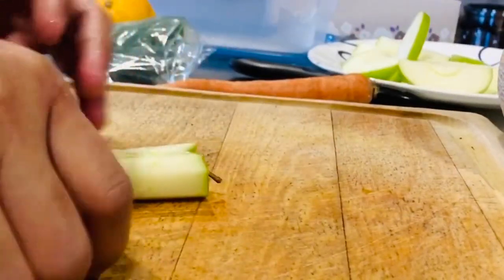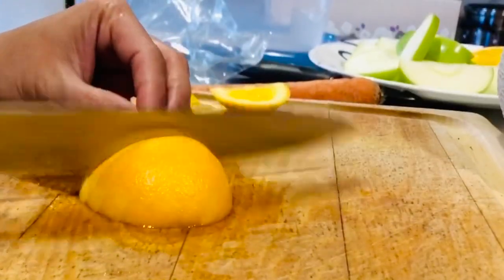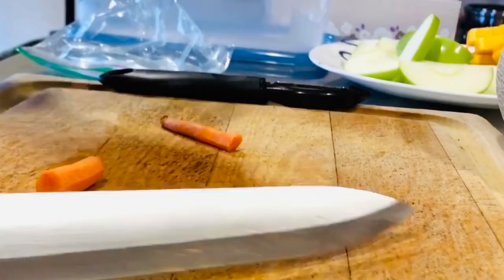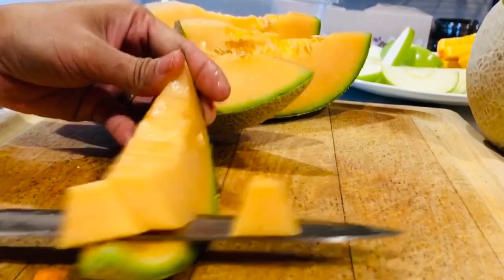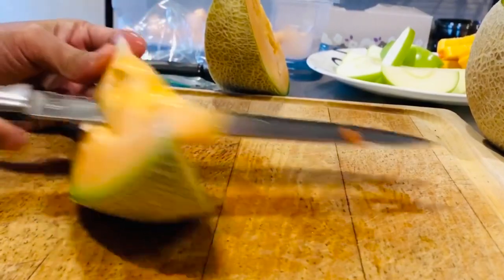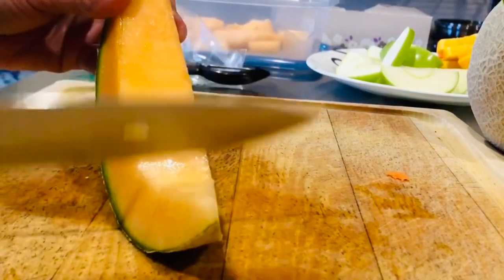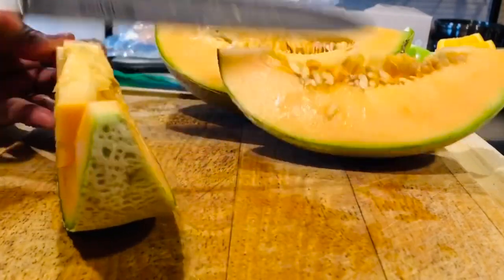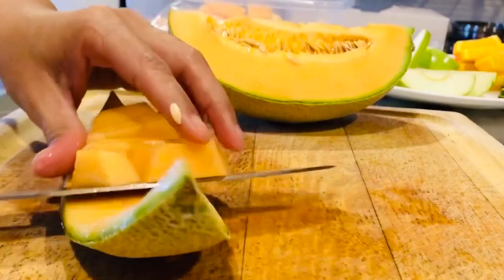PAANO MAGHIWA NG PRUTAS AT GULAY 😂 ASMR BA TO? | SATISFYING TINGLING SOUNDS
ARE YOU HUNGRY? Let’s EAT! Listen to the sounds yum 😋

Welcome to our family channel 👋
 This channel is manage by Adults.
Products not sponsored we used our own money to buy it

Editor: iMovie